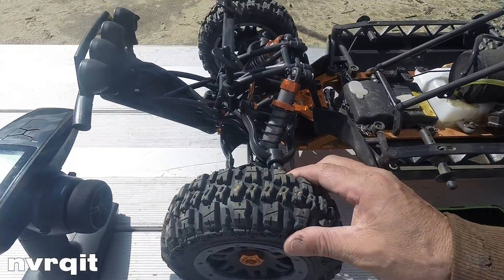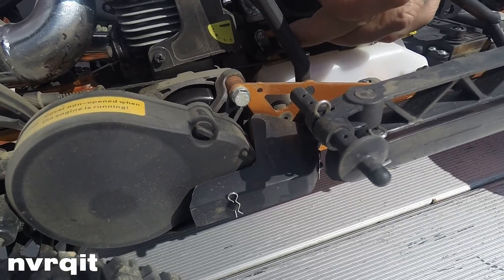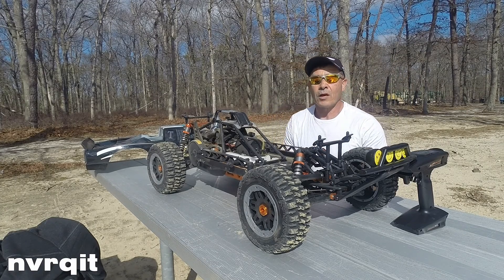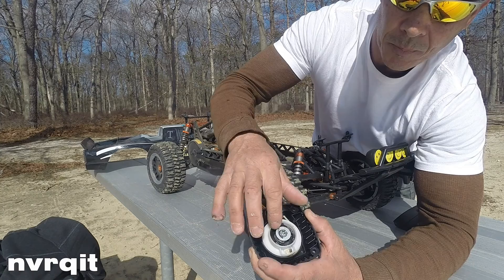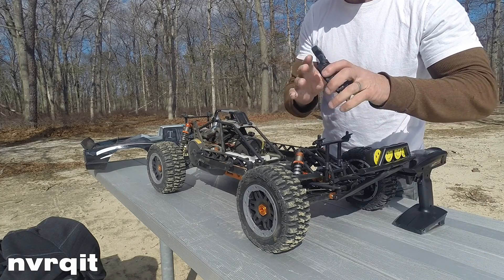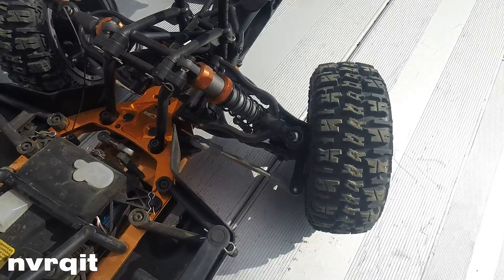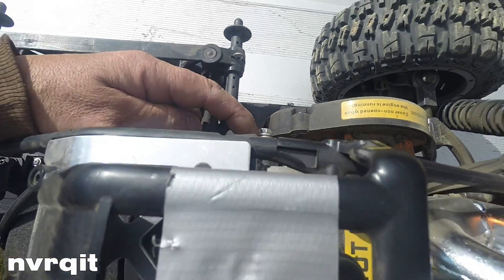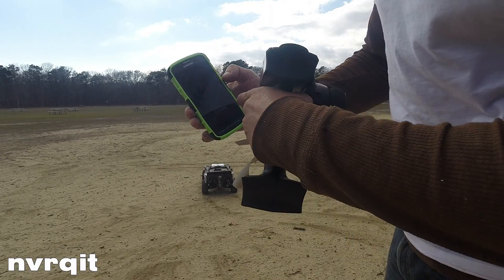45 Mph 1/5 scale King Motor T1000 right out of the box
this truck is stock no upgrades second tank of gas start giving it full throttle,  for short periods nice buy, truck worth the money aluminum parts good tiers extra staff outer ware body pins mixing bottle  and a set of tools